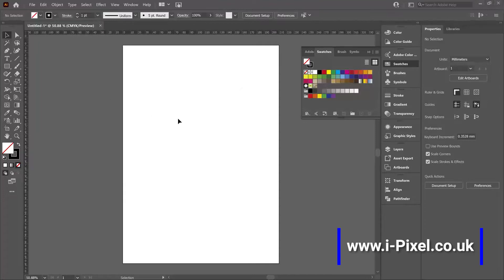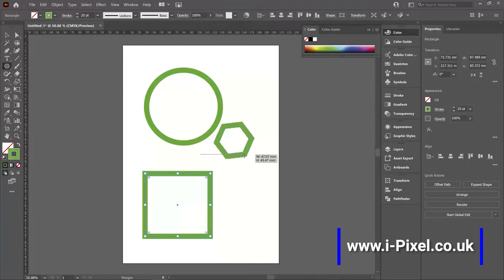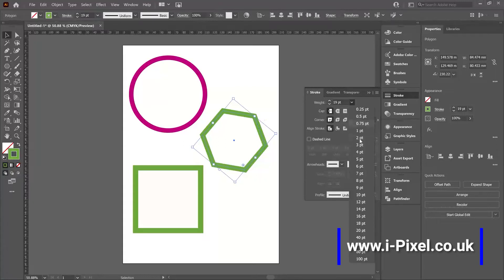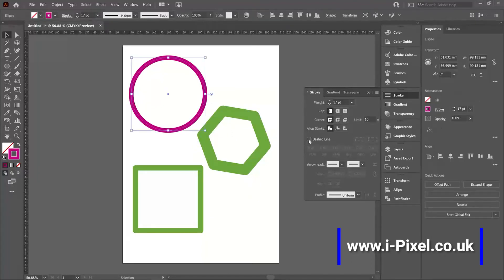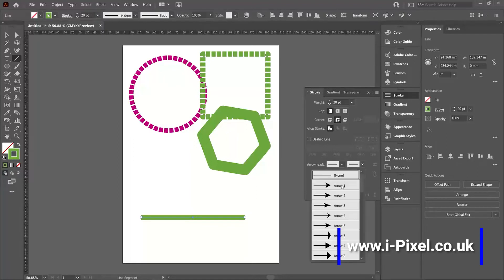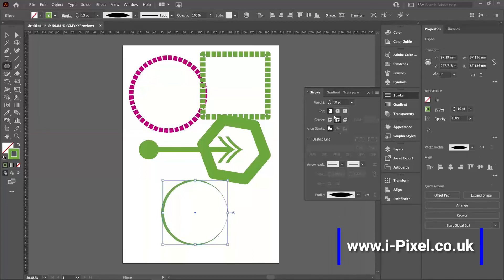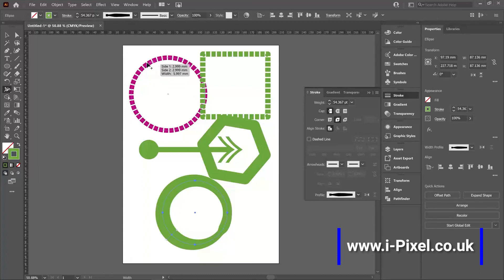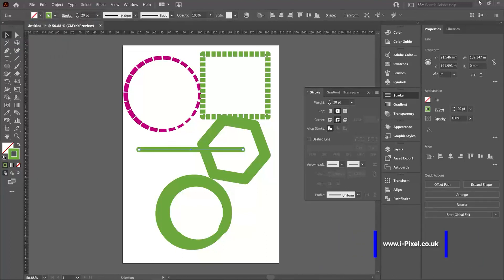How To Use Stroke Panel And Stroke Settings In Adobe Illustrator